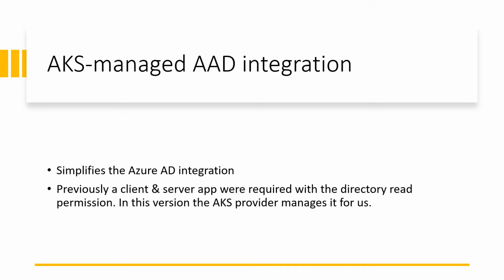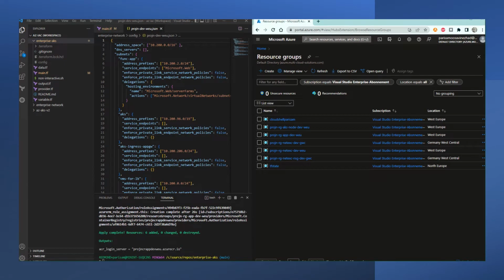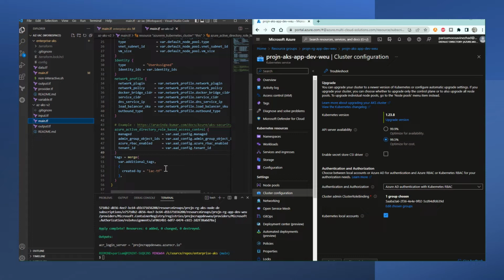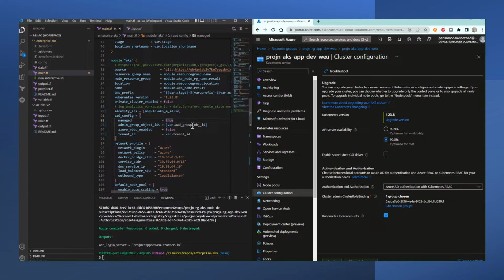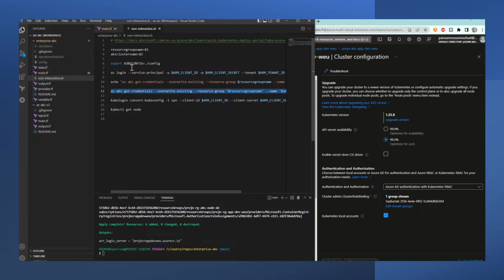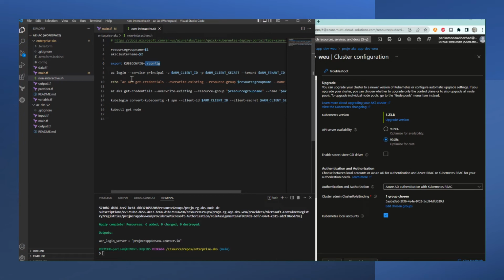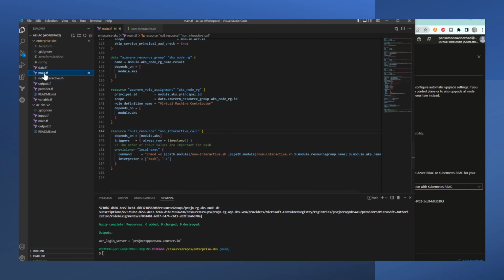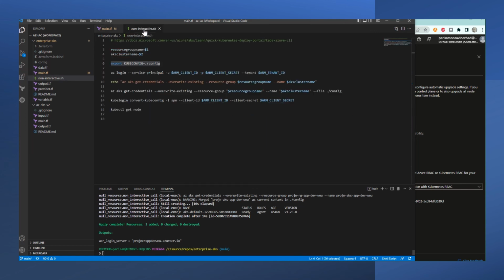Provisioning a AKS-managed AAD integrated cluster in terraform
Supported topics in this video are as follows:
- Deploy AKS in terraform​
    export ARM_CLIENT_ID="..."​
    export ARM_CLIENT_SECRET="..."​
    export ARM_SUBSCRIPTION_ID="..."​
    export ARM_TENANT_ID="..."​
- AAD integration for AKS​
    look at terraform code​
    Check the portal​
- How to manage the pipeline or CD service principal with AAD integration​
    Check the portal​
- non-interactive login​
    Review terraform code/bash​

The referenced Github Repos are tagged and available in GitHub as well.

00:00 - Intro
00:18 - AKS-managed AAD integration
01:05 - Azure AD Authentication
01:39 - Limitations
02:14 - Notes (CLI versions)
02:26 - Covered Terraform topics in this video
03:25 - Demo - Terraform implementation of the AKS
04:13 - Demo - Go through the modular implementation in TF
05:51 - Demo - AAD integration in AKS TF implementation
09:48 - Check the Demo result in the Azure Portal
10:30 - Demo - The challenge for non-interactive login and solve it
15:25 - Demo - Use user-defined managed identities for AKS Roles on other Azure resources
16:40 - How to call the bash file via Terraform for the challenge